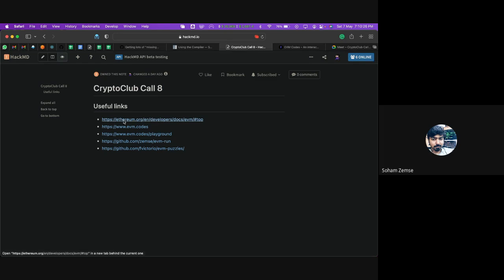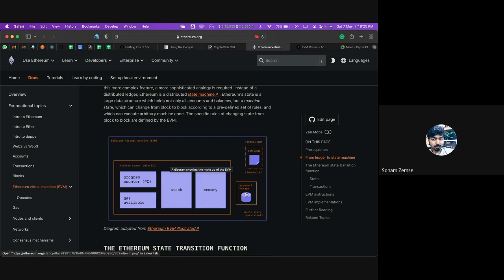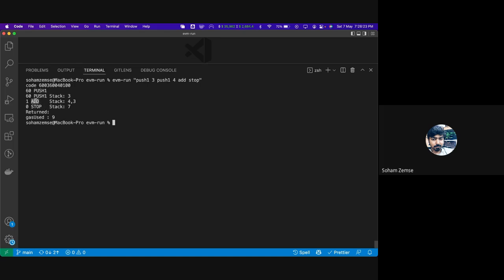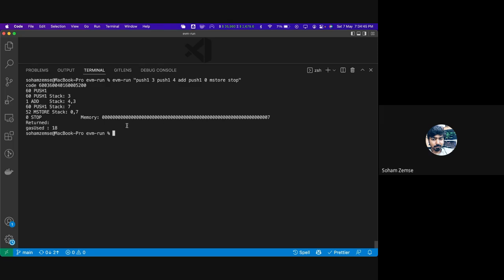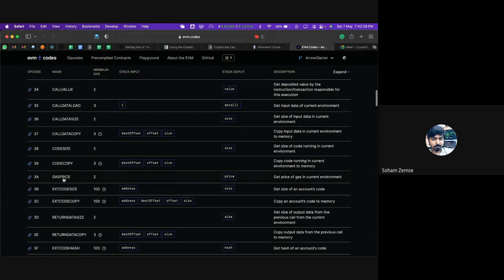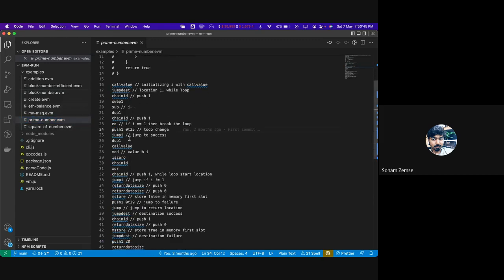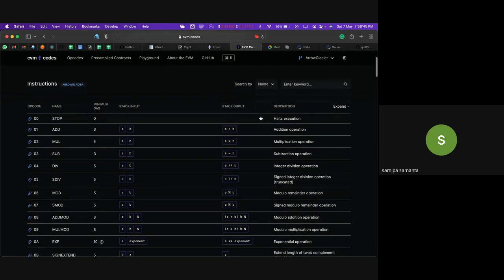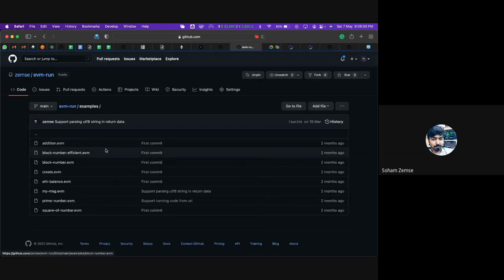CryptoClub Call 8 | Introduction to Writing EVM Bytecode for Ethereum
00:00 Introduction
18:31 Addition example
21:39 Memory example and return
26:35 Return data
31:45 Square of number example
34:18 JUMP opcode
43:20 Some questions